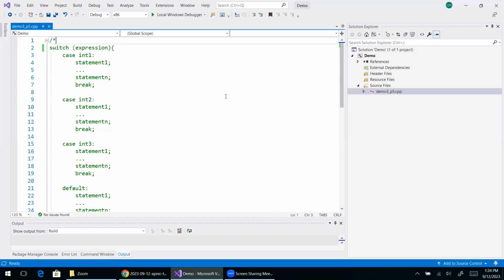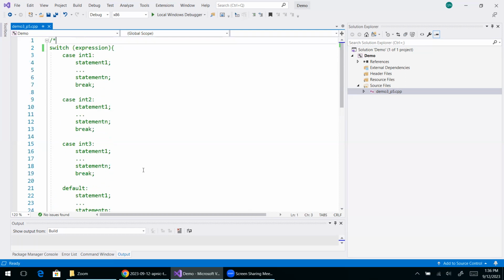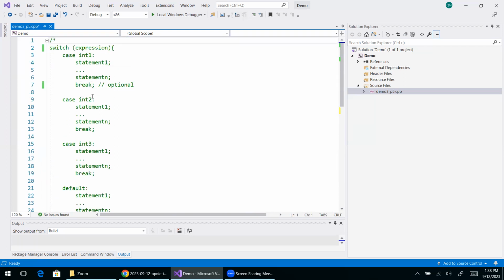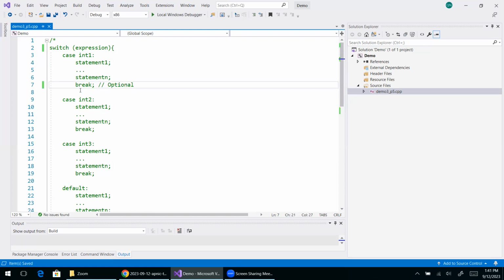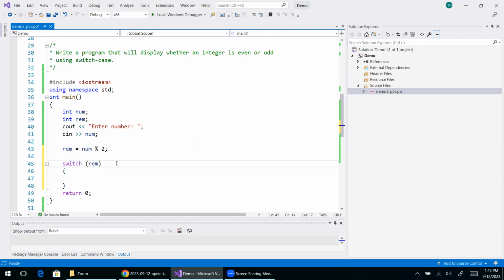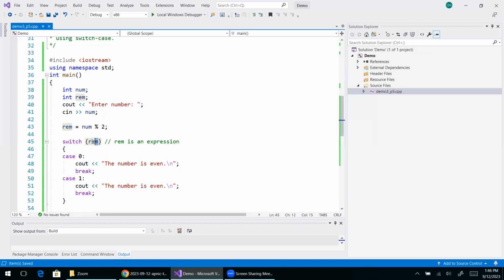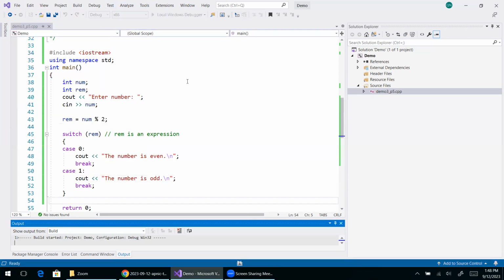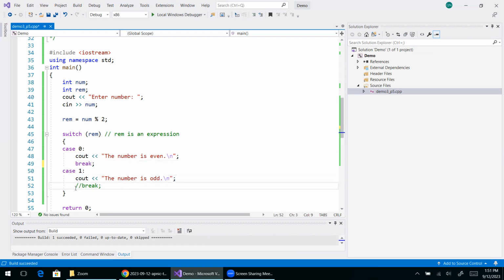C++ Programming: switch-case statement